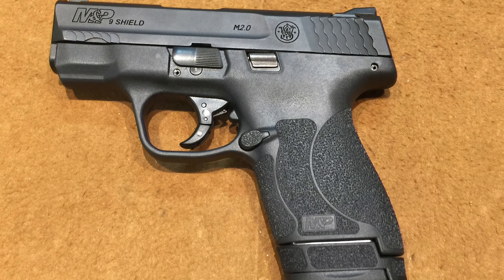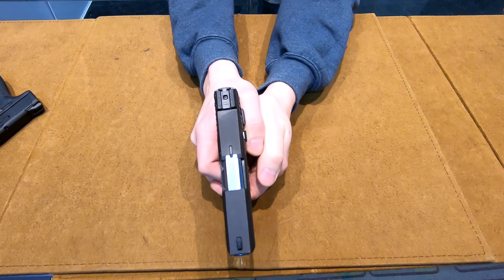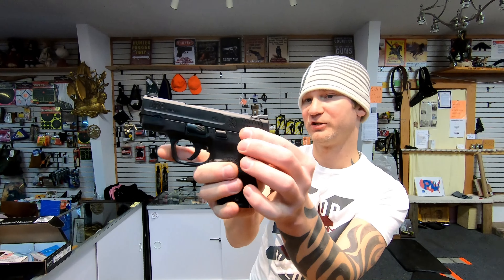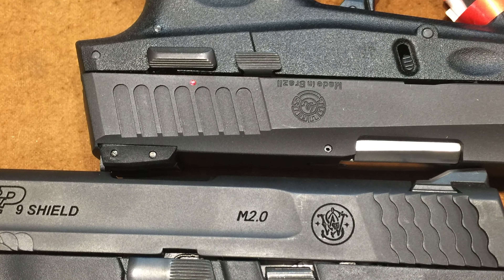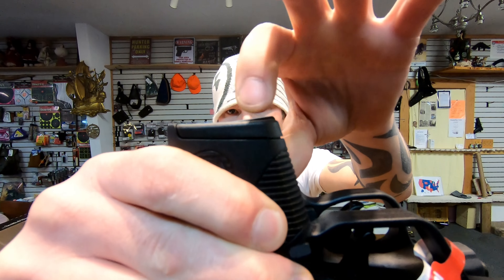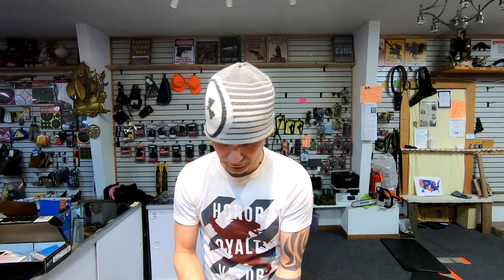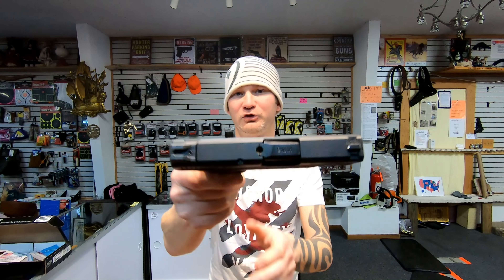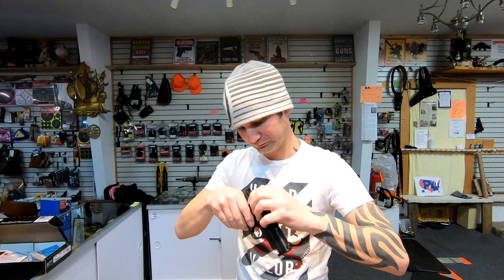Slim vs Shield 2.0